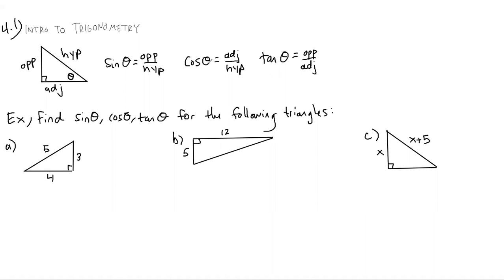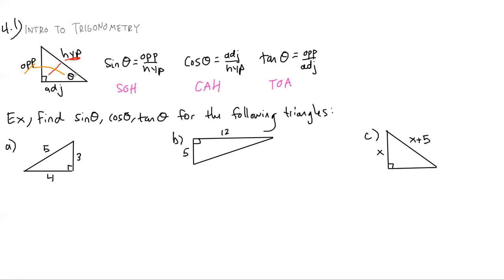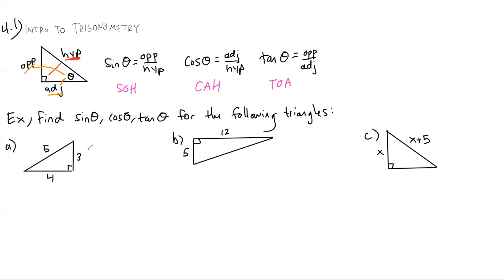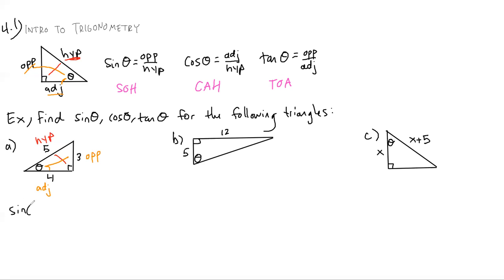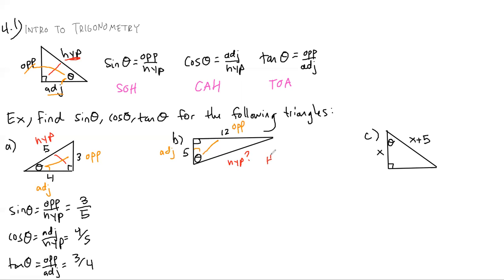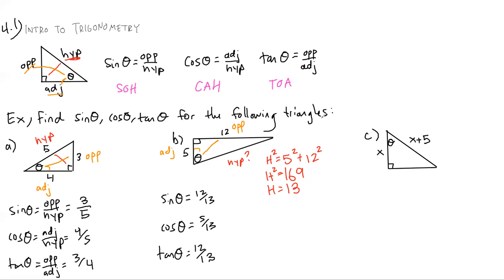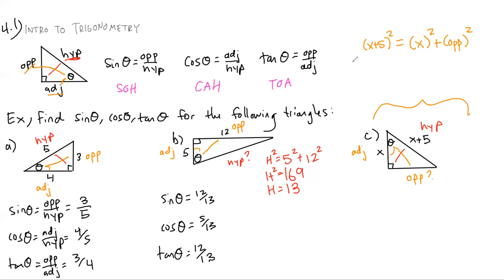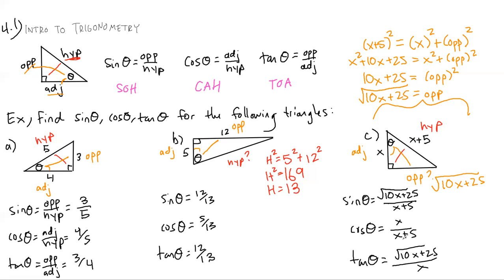PreCalc 4.1 Sine Cosine Tangent